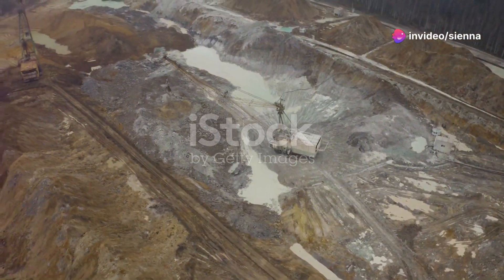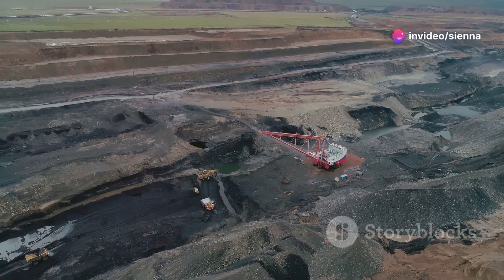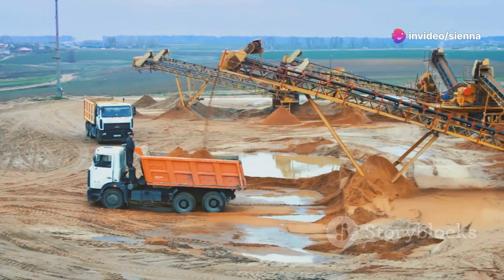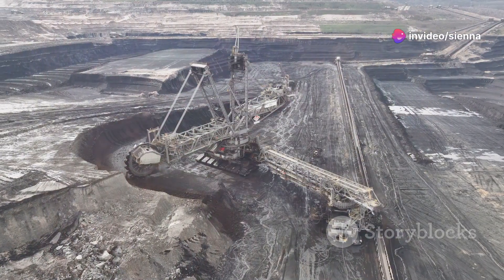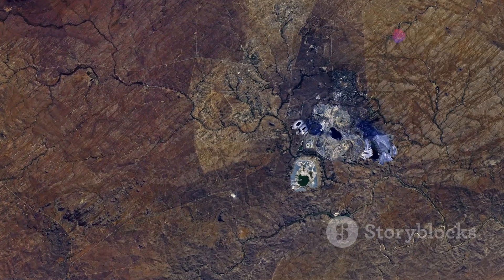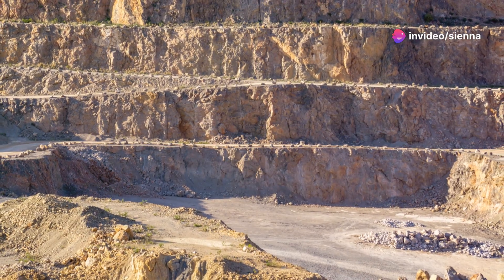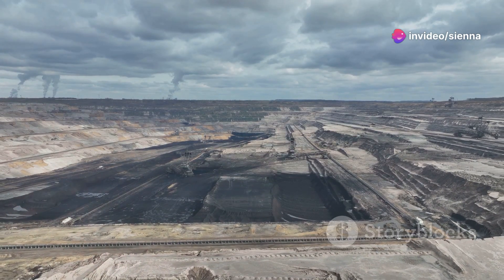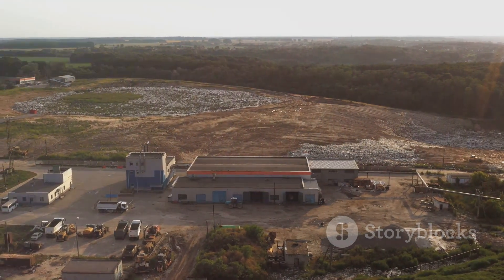Open-Pit Mining 101: Basics Explained!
Dive into the world of open-pit mining with our comprehensive guide! Discover how these massive, geometrically precise excavations are formed and the essential resources they extract. Learn about the economic viability of open-pit mining, especially for deposits close to the surface, and the steps involved, from geological surveys to the removal of overburden. Understand the crucial role of geologists and surveyors in mapping ore deposits, and see how heavy machinery creates the terraced structure of a pit. We'll also discuss the significant raw materials like copper, iron ore, gold, diamonds, and coal, and their everyday applications. Finally, explore the environmental and societal impacts, and the importance of responsible mining practices.

OUTLINE:

00:00:00 A Hole in the Ground
00:00:49 What is Open-Pit Mining?
00:01:37 From Discovery to Excavation
00:02:25 Materials Extracted
00:03:10 Efficiency and Scale
00:03:52 A Price to Pay